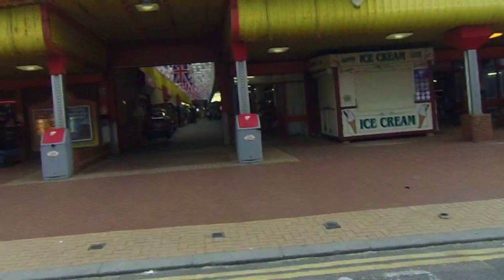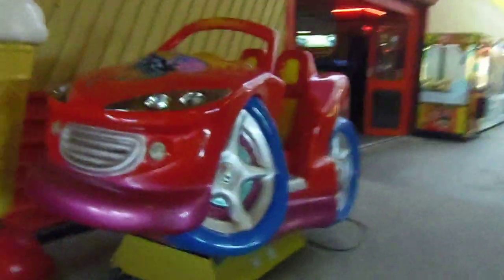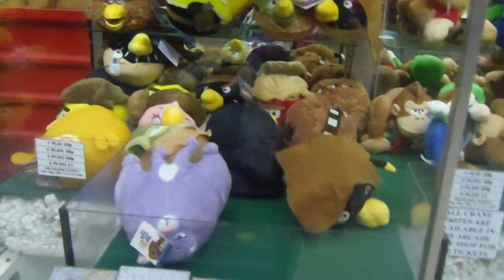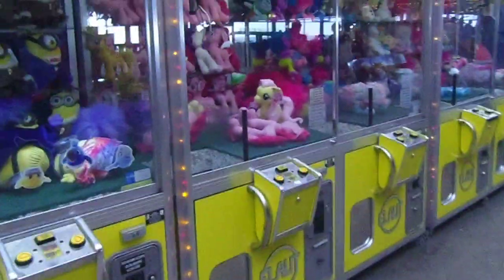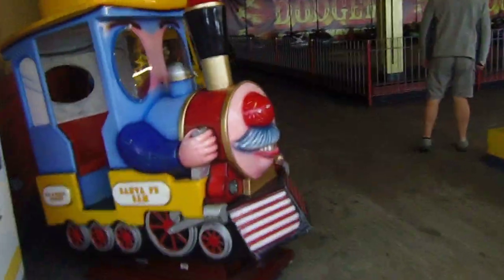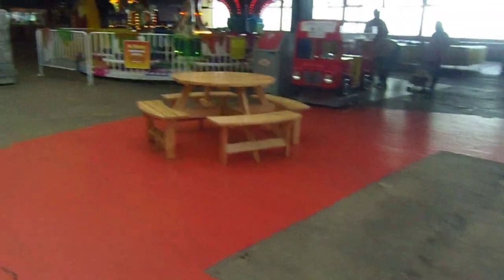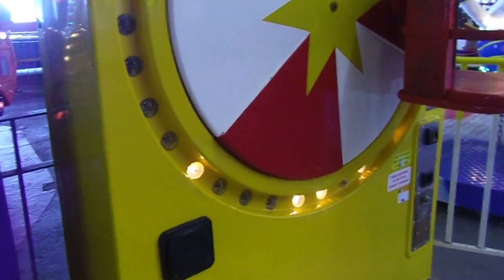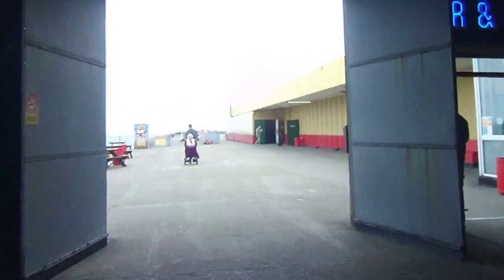Walton-On-The Naze Pier Funfair Walkthrough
Filmed on September 6th 2017.

Take a stroll through the Walton-on-the-Naze Pier funfair with us!  Here we'll see a nice selection of fairground rides, coin operated rides and crane machines etc.  Some of the rides on the pier have been there since I was a kid, others are more recent additions.  I love Walton Pier, it always brings back a lot of childhood memories for me. :)

Be sure to check back next saturday when we will be taking a look at the main arcade on the pier and seeing what other machines they have to offer inside!